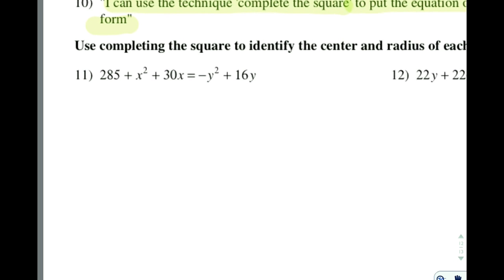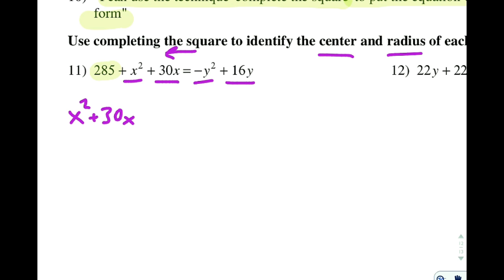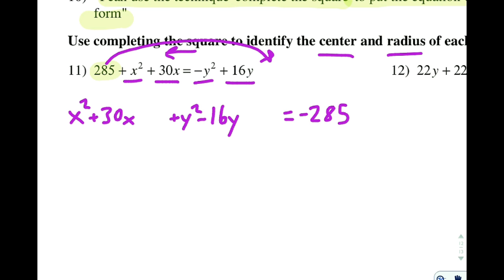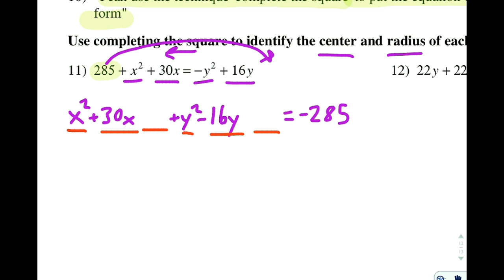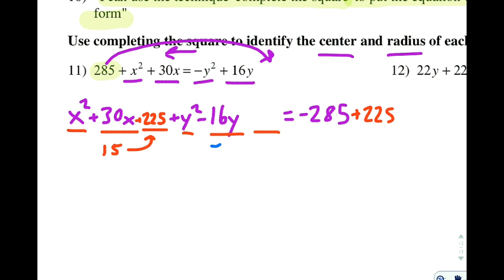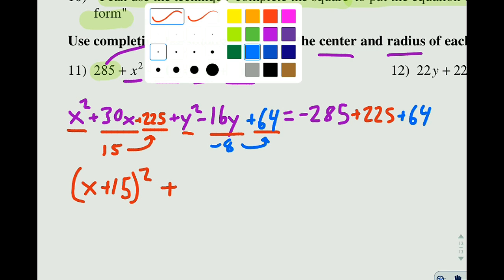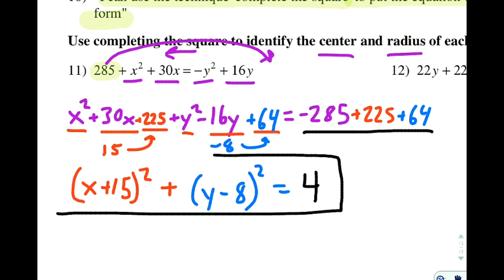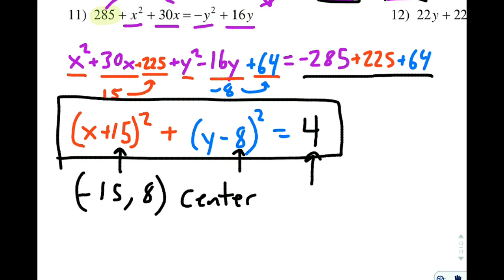Circles 3B completing the square